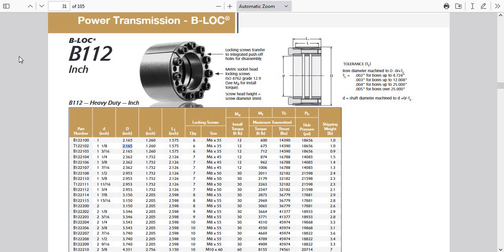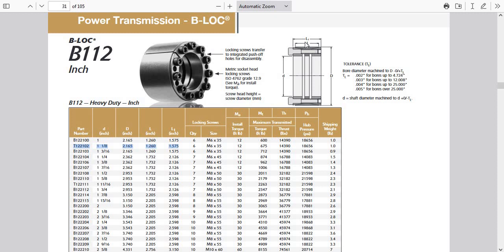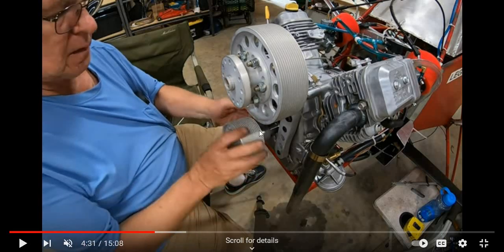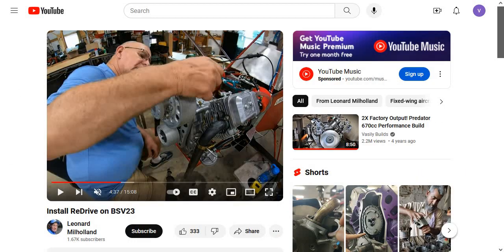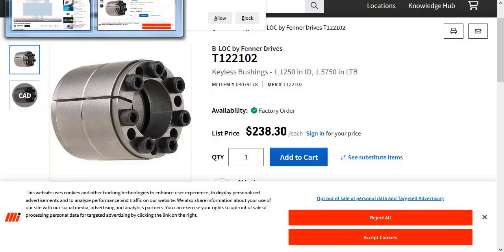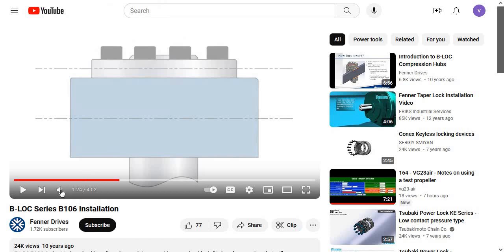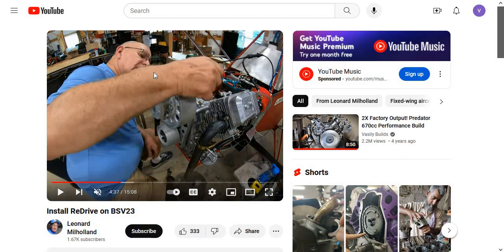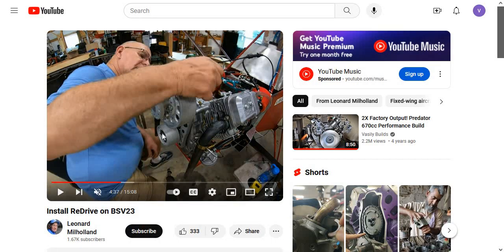166 - VG23air - CONFIRMED - Shaft Lock Bushing for Ace Redrive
AVOID the brand TSUBAKI, they are weak
Les Video on Install